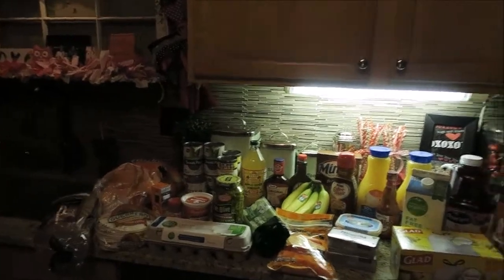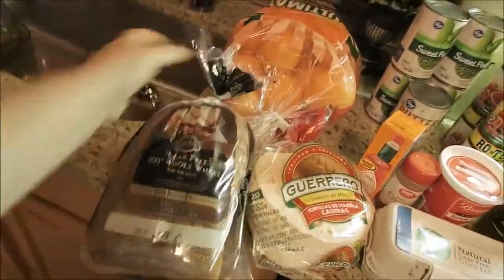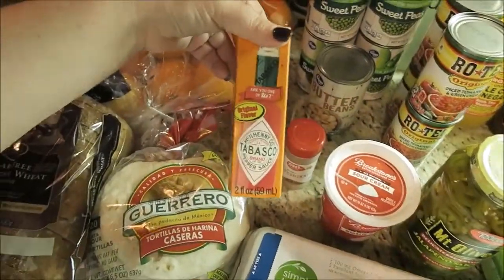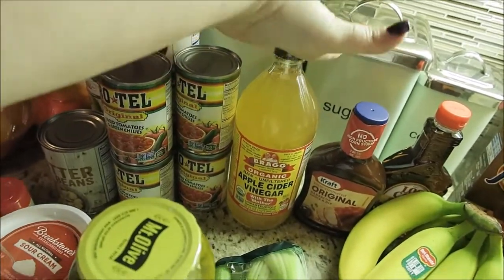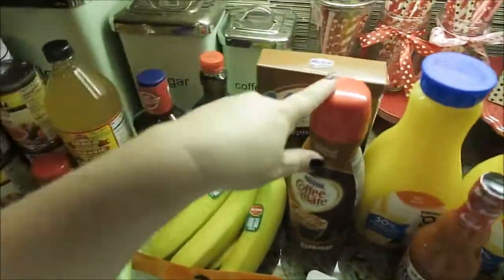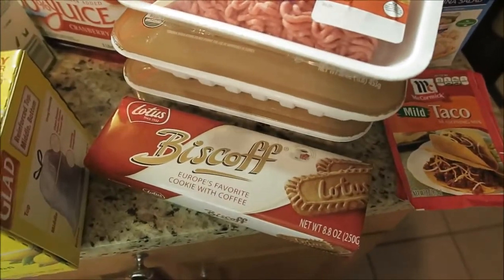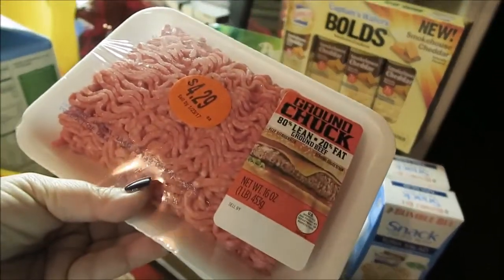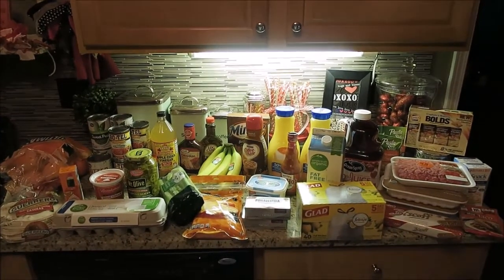Kroger Grocery Haul | January 2017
I'm a full time Phlebotomist and a girl ready for fun and adventure. I have a LOVE for all things DISNEY! I love to travel and visit new places. My life is always an adventure, from quick weekend trips to week long excursions of unexplored hidden gems to just relaxing at home, kicking back and living a normal house wife life. There's never a dull moment! So, Stick around. you never know what I'll find down the rabbit hole!!

Other Rabbit Holes you can find me in: Twitter, Instagram, Facebook & Snapchat. Just look for Angie In Wonderland! Chances are, I'll be there!!

Angie Kadow
4132 Atlanta Hwy
STE 110-164